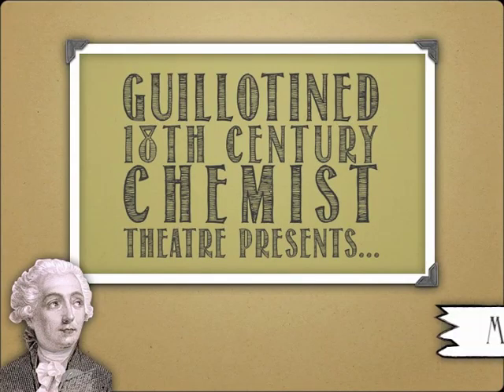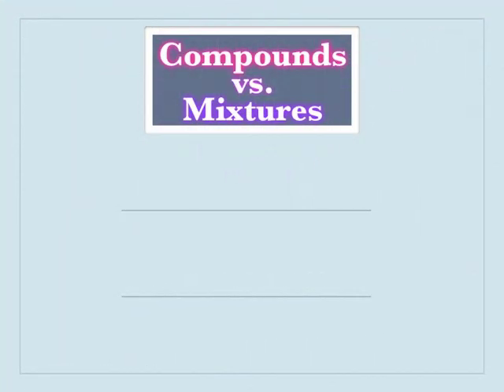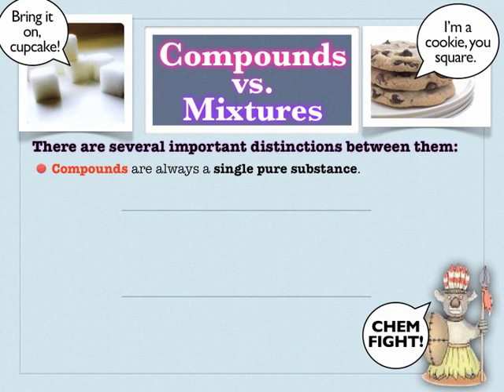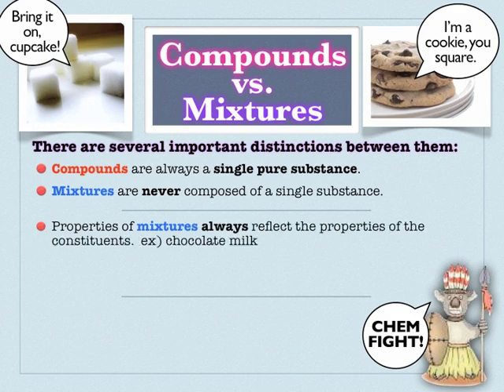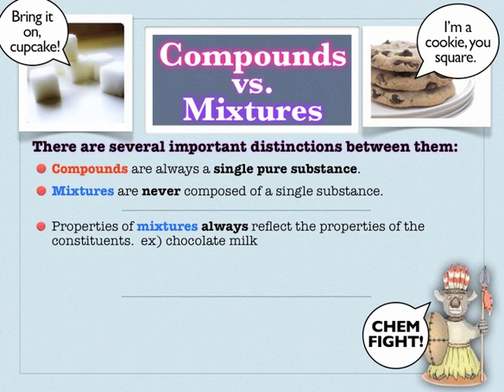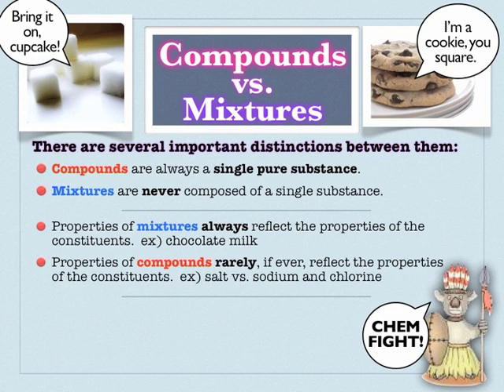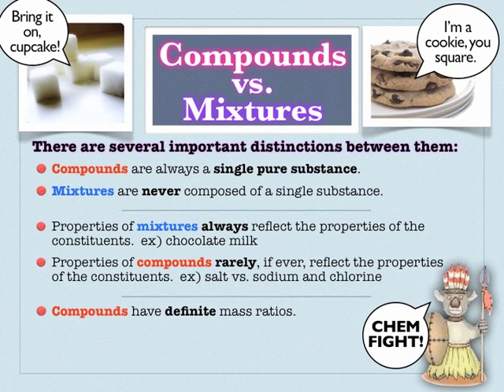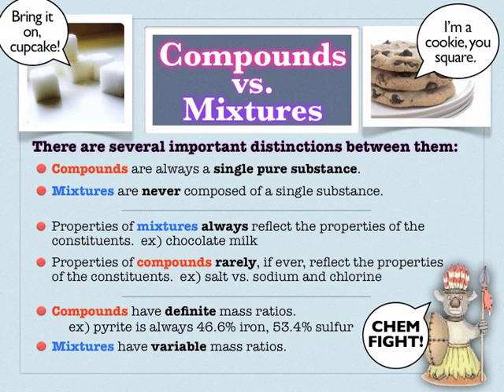Matter: Mixtures Vs. Compounds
One of the great stumbling points of the typical chemistry student is correctly distinguishing mixtures from compounds. But you are no typical chemistry student since you are watching this.